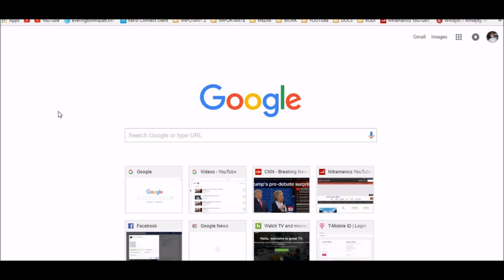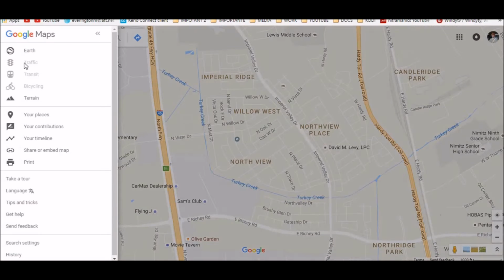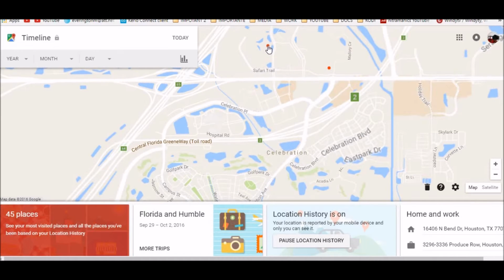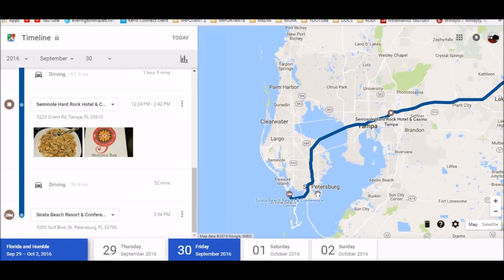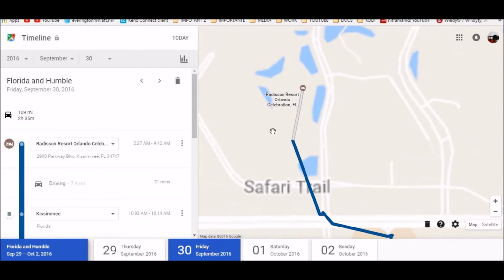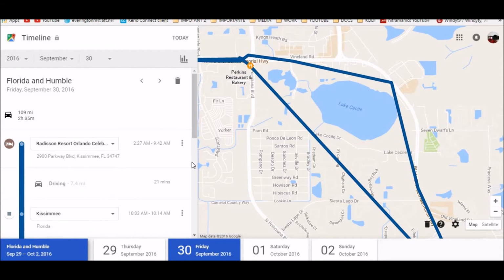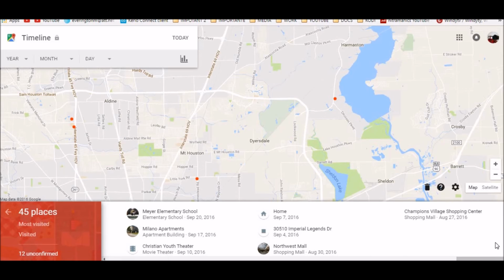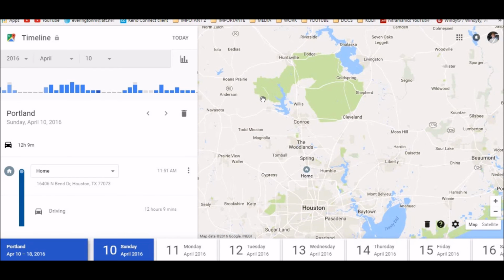GOOGLE TIMELINE TRACKING YOU ALL THE TIME EVERYWHERE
Google Timeline